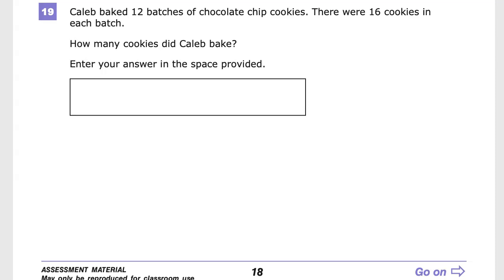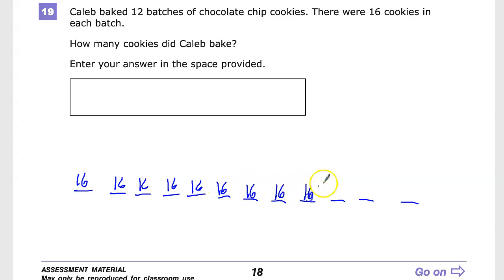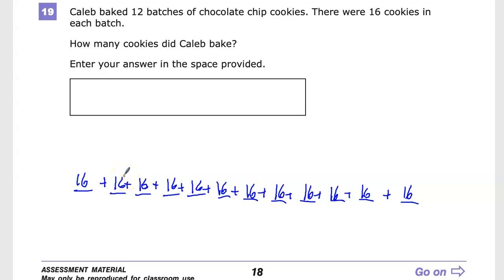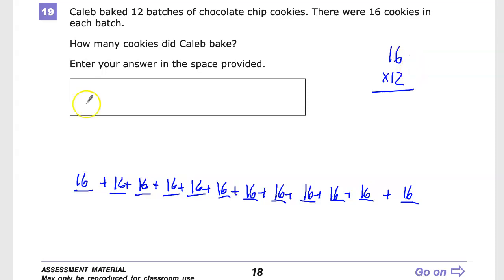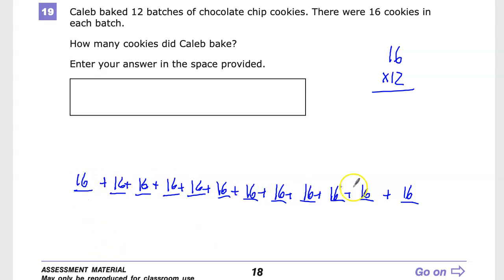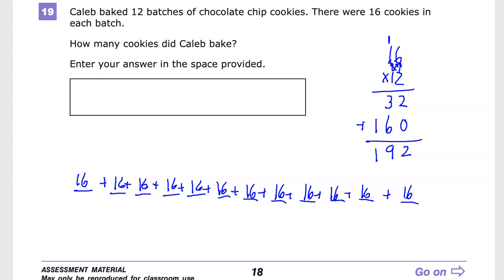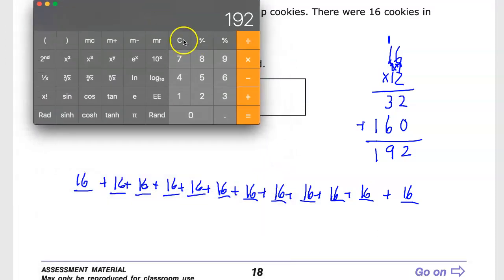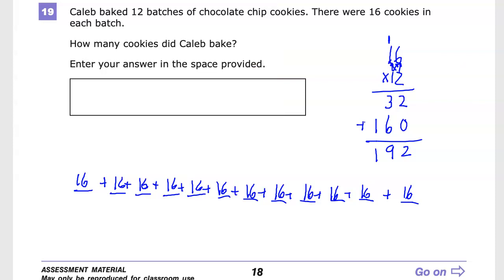Question 19 - Grade 4 Math -TNReady Practice Test